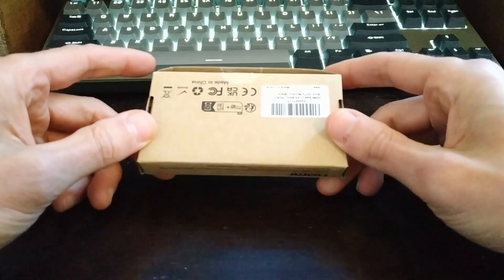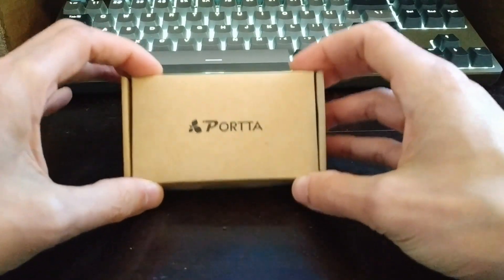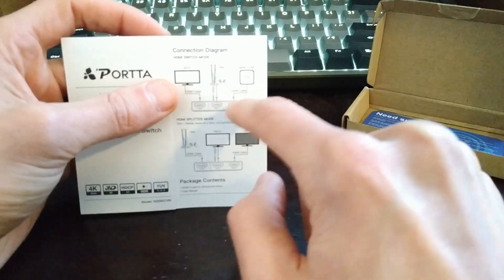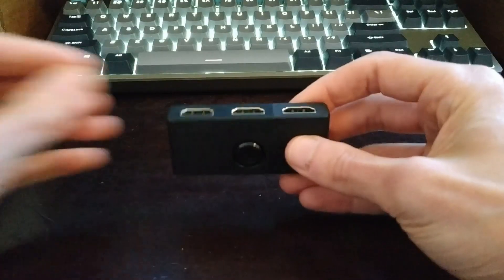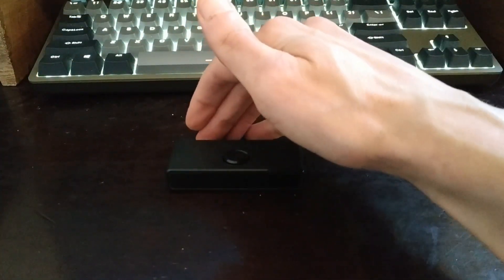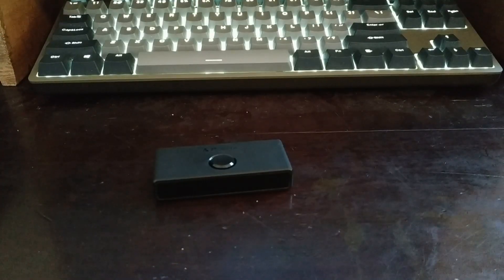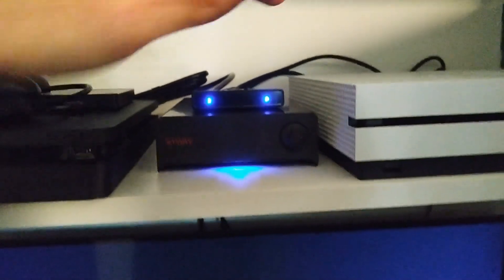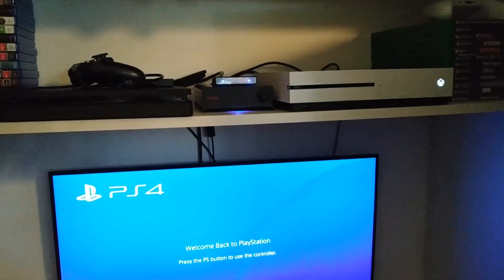TINY HDMI Switch/Splitter from Portta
TV or monitor doesn't have enough HDMI ports? Want to output to two different displays? No problem. The Portta HDMI Switch/Splitter will get the job done. As an added bonus, it's super small and aesthetically pleasing!